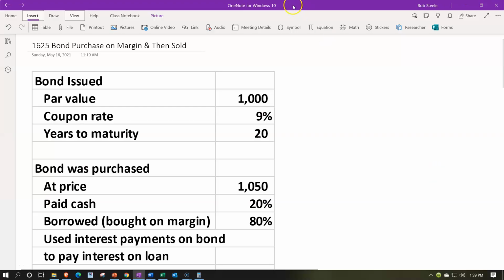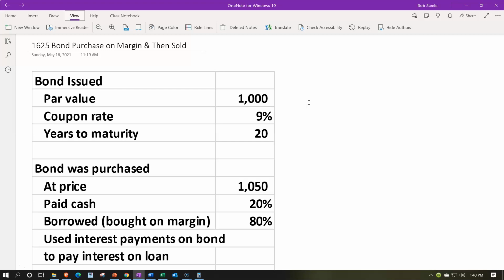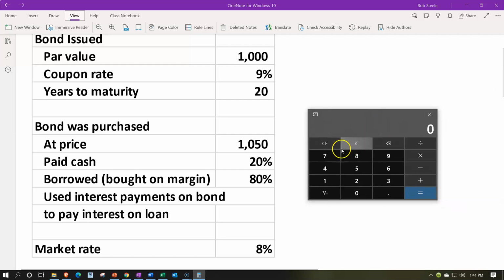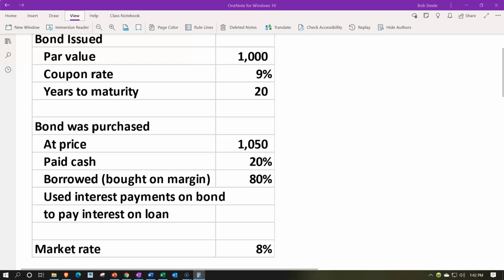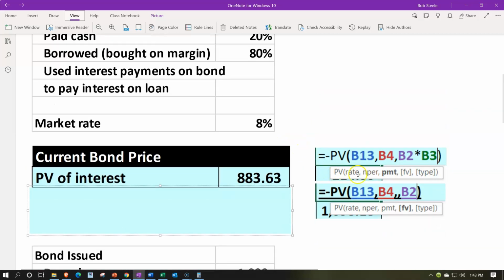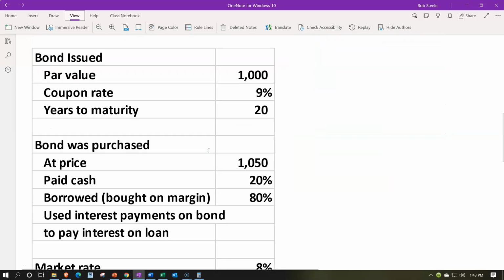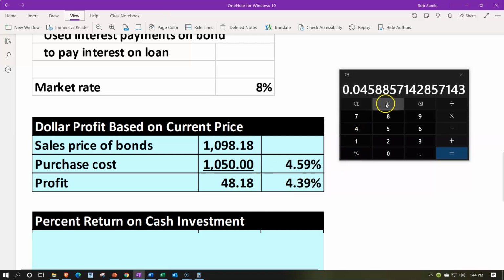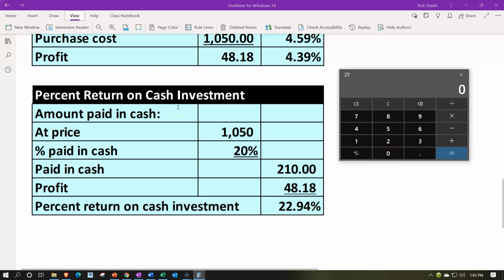Bond Purchase on Margin & Then Sold 1625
Bond Purchase on Margin & Then Sold